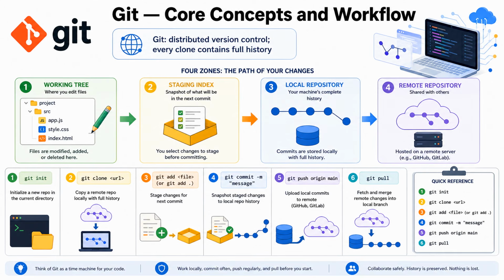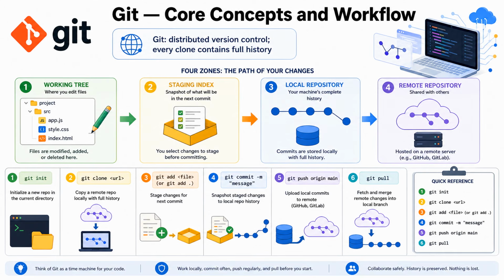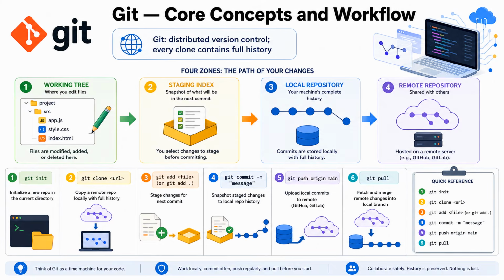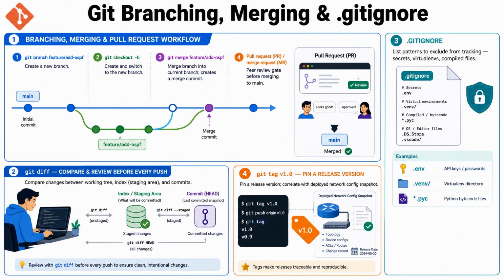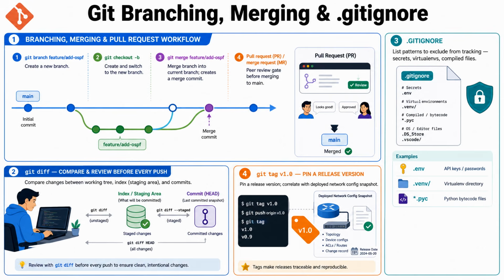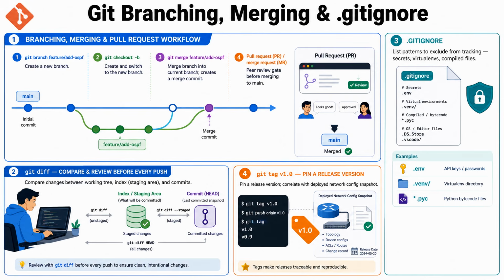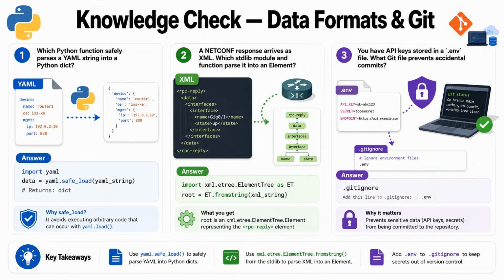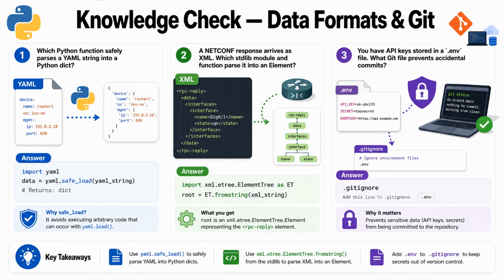Git — Core Concepts and Workflow | CCNA 200-901 Automation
Git — Core Concepts and Workflow

From my course: CCNA 200-901 Automation — Module 01: Data Formats, Parsing & Git